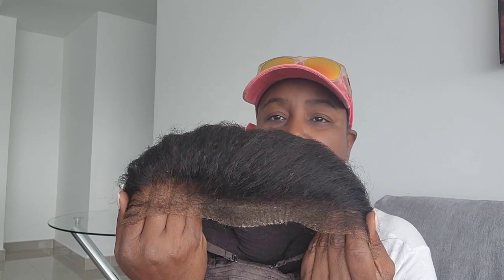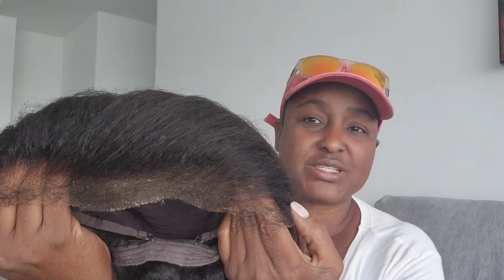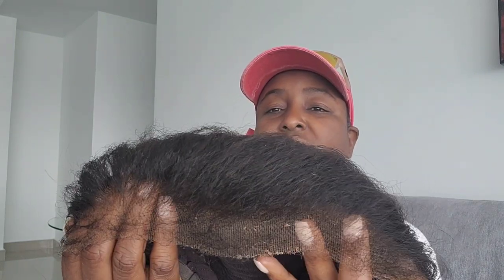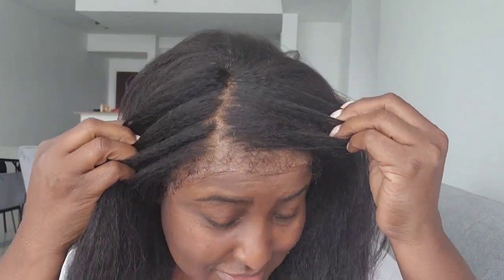The Wig Life! Reviewing the New Curly Baby Hair Wig